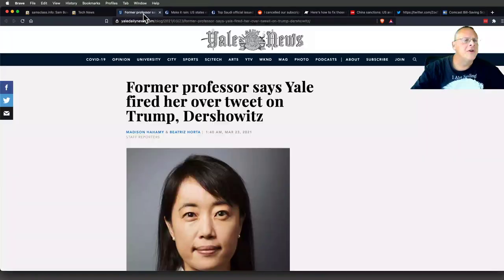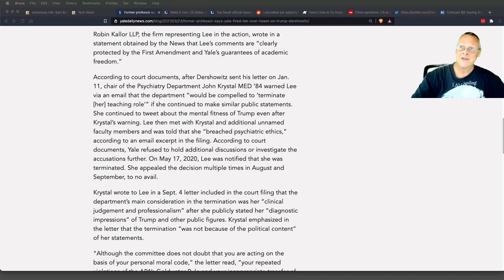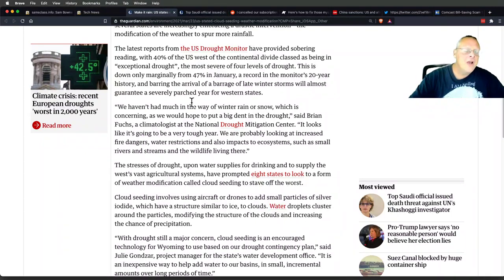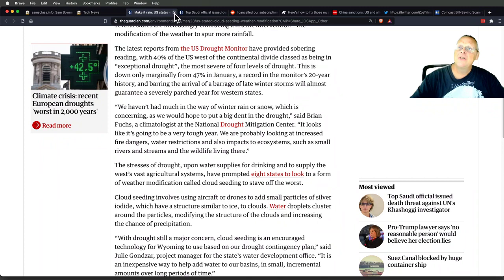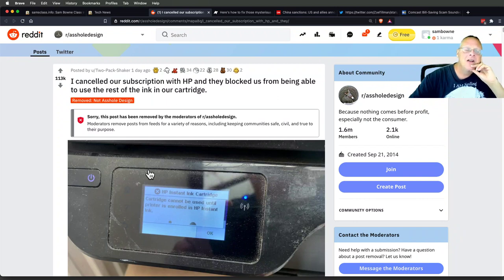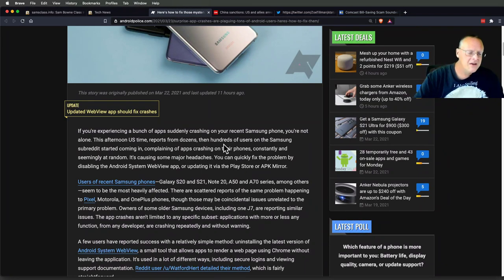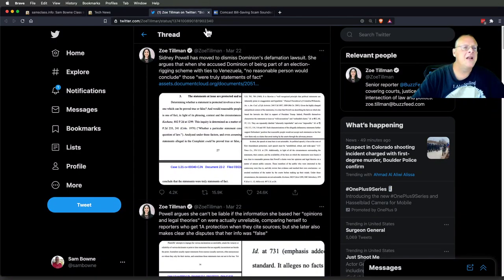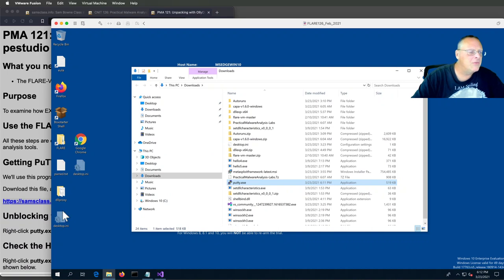PMA 121: Unpacking with OllyDbg and pestudio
A lecture for a Malware Analysis class